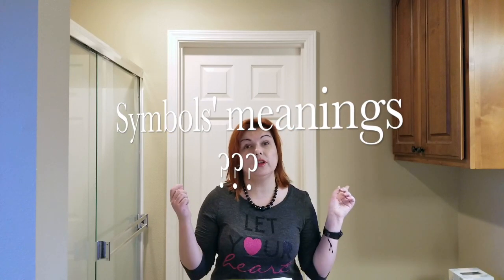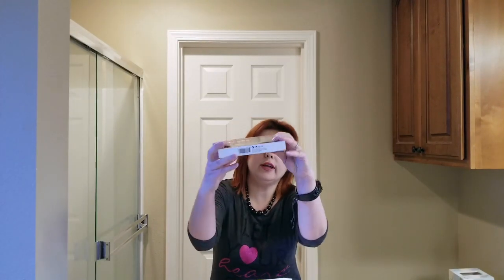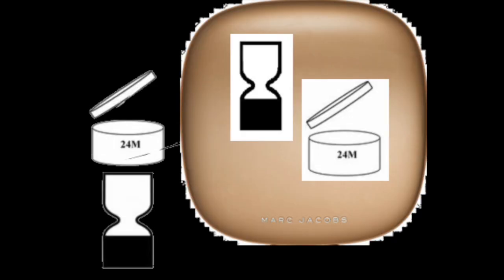Symbols on cosmetics and their meaning.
Hi guy,
I was always interested in the language of symbols on the back of the packaging and so I decided to make this video to help decipher their meanings.  Quite often we see pretty packaging especially when it comes to makeup but how do we know if it is recyclable and what does the company which manufactures it stand for.  That's what these little lovely symbols on the back are for.

I hope you enjoy this video, give it Thumbs up if you do.

I did some digging on  the internet to put this together.